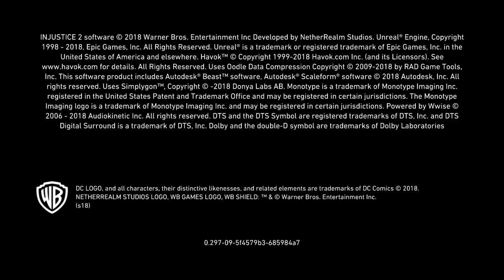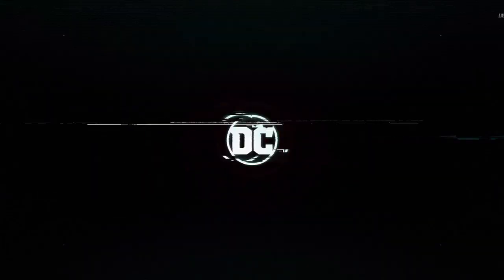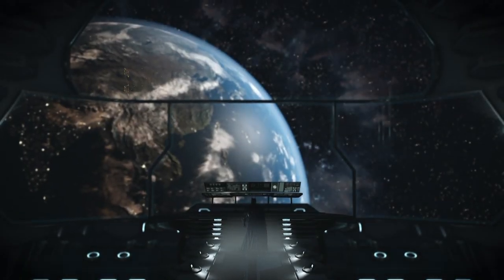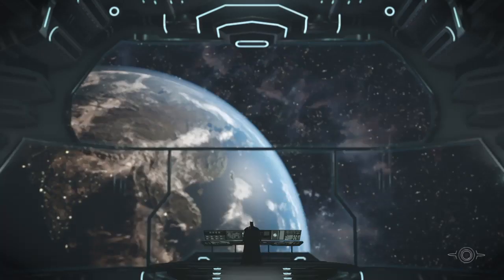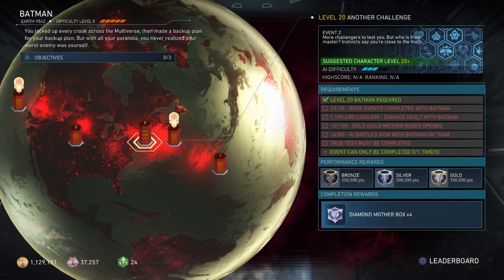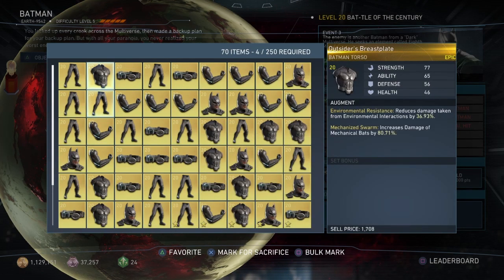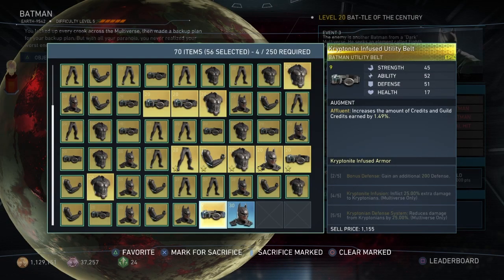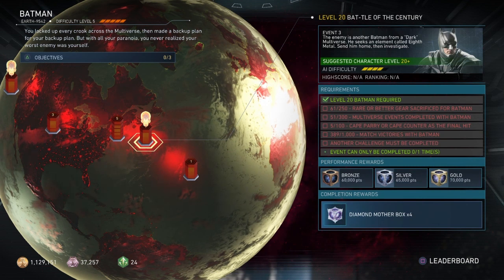injustice 2 How to sacrifice gear